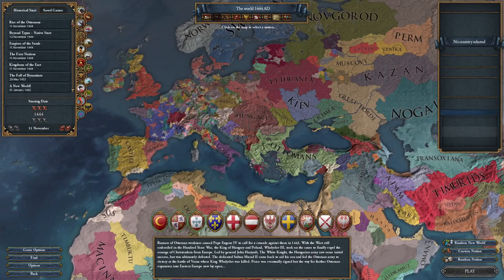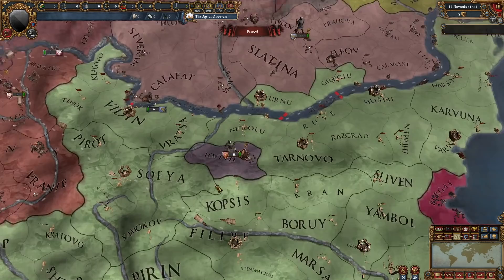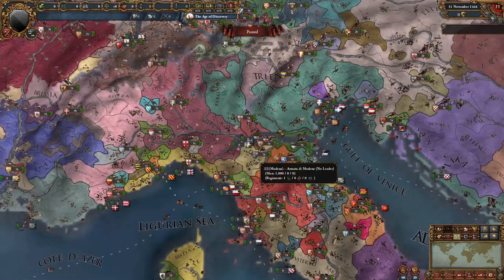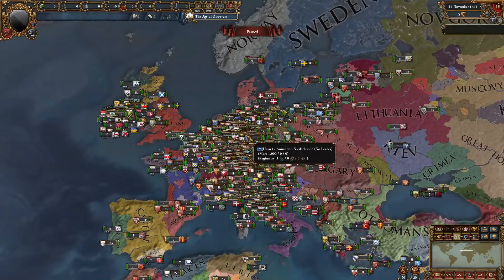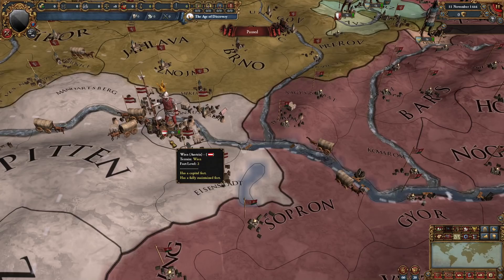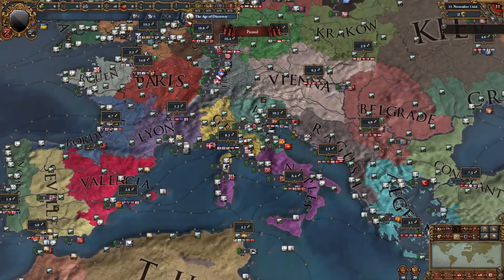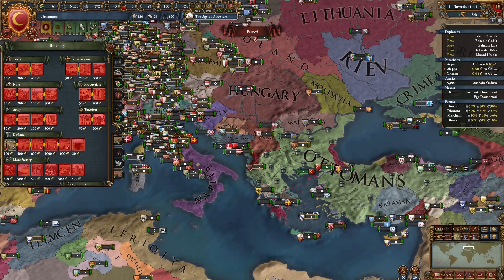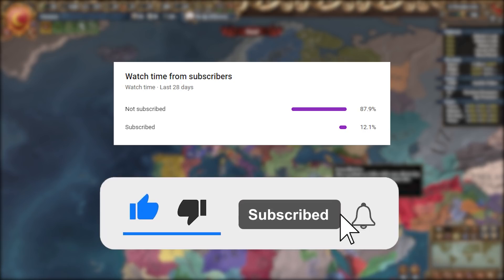EU4 - Victorum Universalis Needs To Be Stopped!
In this video titled EU4 - Victorum Universalis Needs To Be Stopped! we take a look at the Victorum Universalis mod for Europa Universalis 4. Victorum Universalis - Total Conquest is a Grand strategy overhaul and Total Conquest mod for EU4. This mod builds on the previous mod structures of BT & The Conquest of Paradise mods by adding to and expanding upon what was already there. Victorum Universalis is a 4X genre mod in that it allows the player to explore, expand, exploit & exterminate all those before them through political actions and by means of conquest on a grand strategy scale. With features such as an extended timeline, a bigger map with more provinces and nations, new tech groups, navigable rivers, revamped cultures and religions and more! This is my eleventh video in my "Needs To Be Stopped" series where I review and showcase mods for EU4. Victorum Universalis has consistently been one if the most popular moods for EU4 in the recent months and it does work with EU4 1.31 Leviathan. Of course, this is an excellent mod that I think was worth doing a video about, and a mod that you should definitely check out for yourself. So I hope you can enjoy my EU4 Mod Showcase video. If you want to play Victorum Universalis for yourself you can check out the link I have provided.